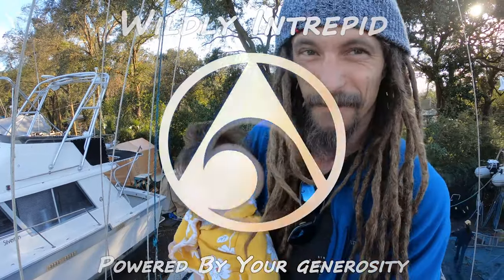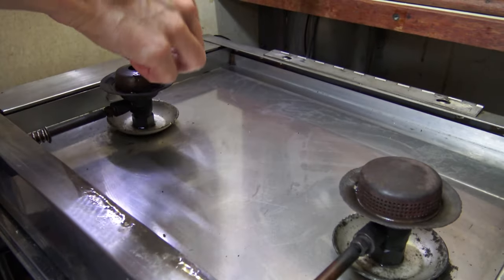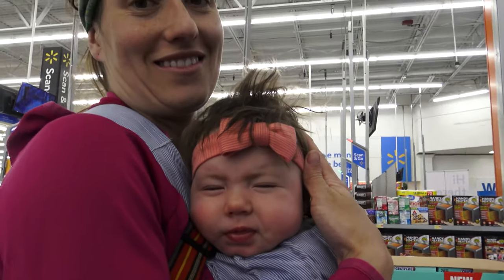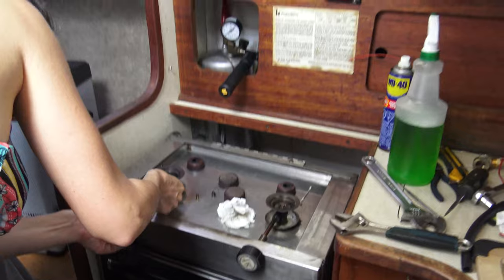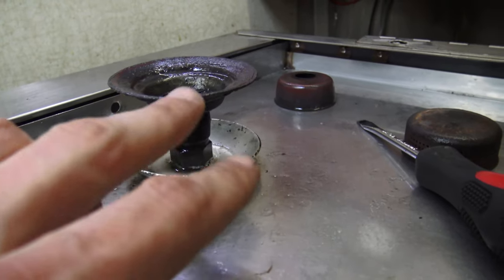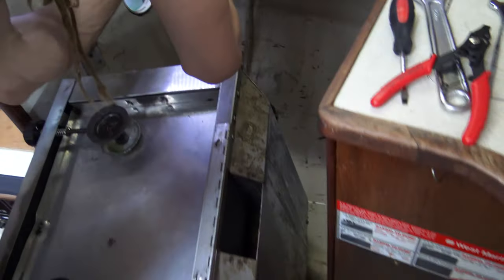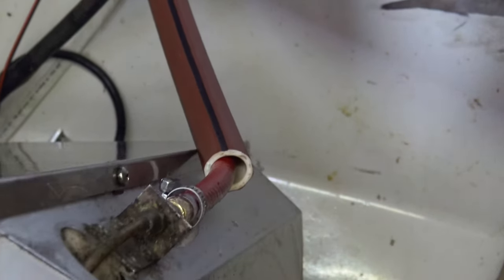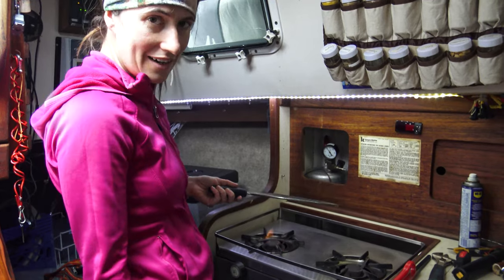Provisioning for the Bahamas & Troubleshooting Kenyon Alcohol stove [EP 199]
We'll be wasting a bunch of our provisions for the Bahamas if we don't get this stove working. we even start looking at other options when our pressurized Kenyon Alcohol stove just doesn't want to work. With the launch approaching we start provisioning for 5-6 months in the Bahamas but where am I going to put it all in our small 33 feet sailboat.

Main Camera
Our favorite Book